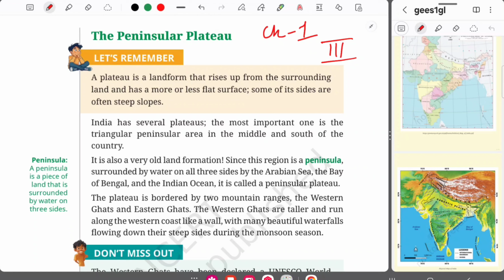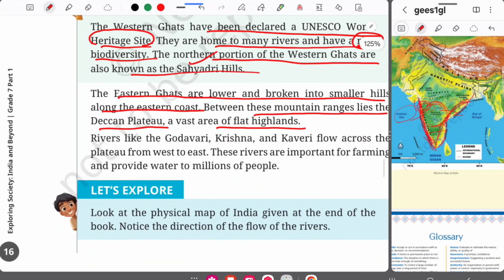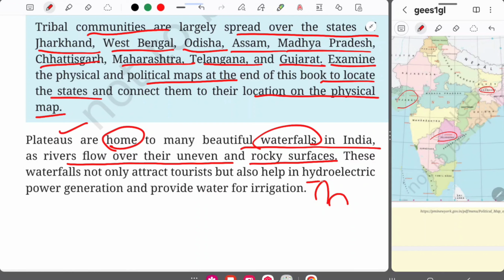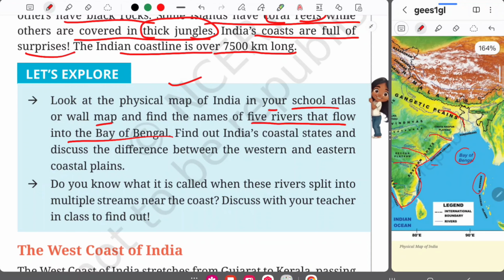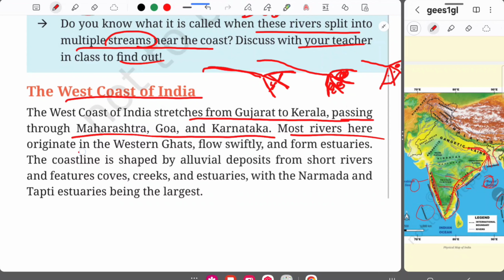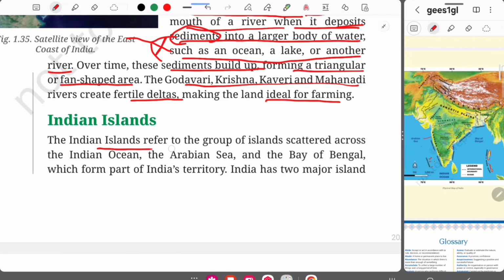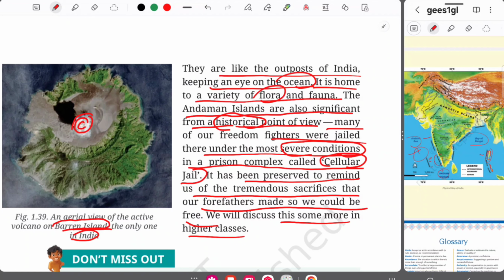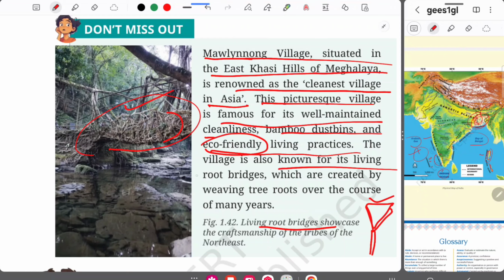Geographical Diversity of India Class 7 Chapter -1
Geographical Diversity of India / Geographical Diversity of India Class 7 / Geographical Diversity of India Notes /Geographical ddiversity of Indian in English

01:04 The Peninsular Plateau
17:04 India's Amazing Coastlines
25:36 The West Coast of India
28:35 The East Coast
31:20 Indian Islands
34:10 Lakshadweep Islands
35:22 Andaman and Nicobar Islands
36:22 The Delta in West Bengal and the Sunderbans
42:13 The Hills of the Northeast

This video is for educational and informational purposes only and is not intended to infringe on any copyrights.